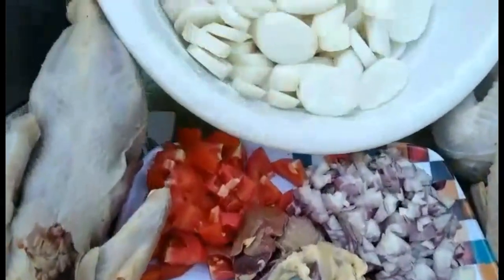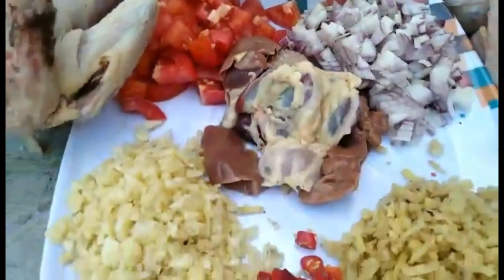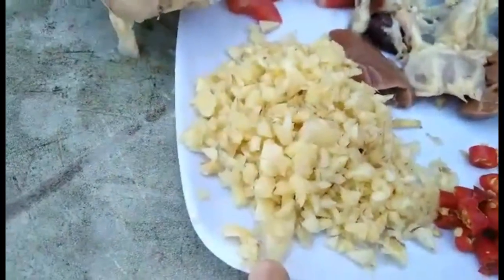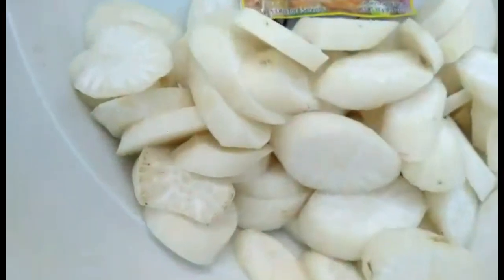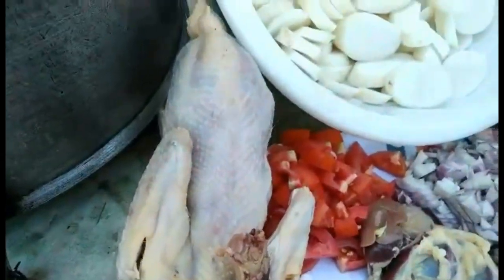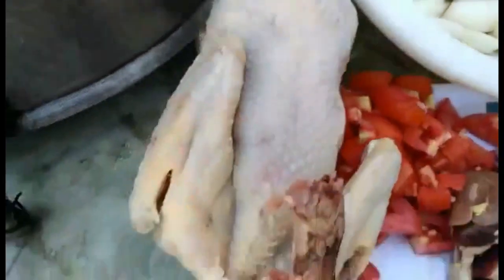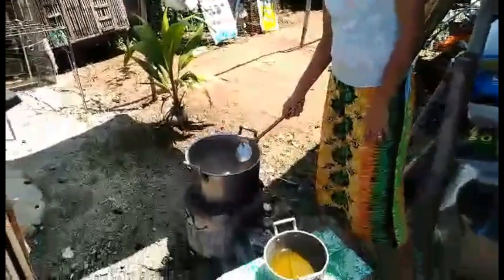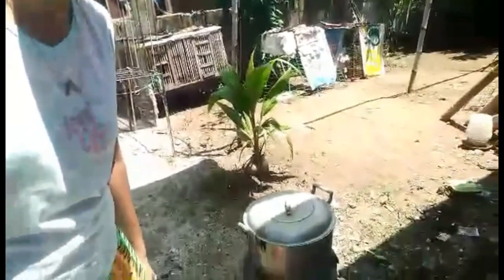Pakang na Manok na Tagalog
Kakaibang tawag sa isang putahe sa Bulakan. Ano ito? Let's watch EAT!